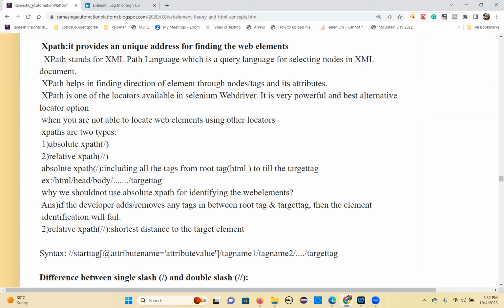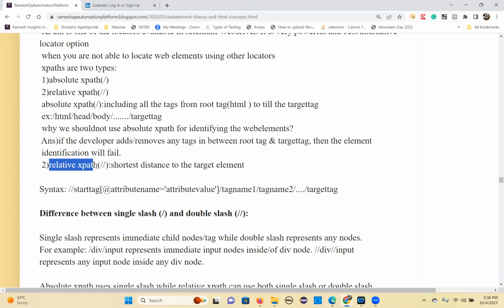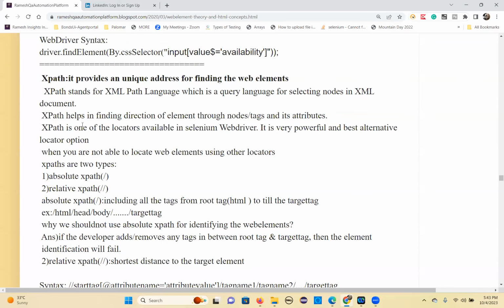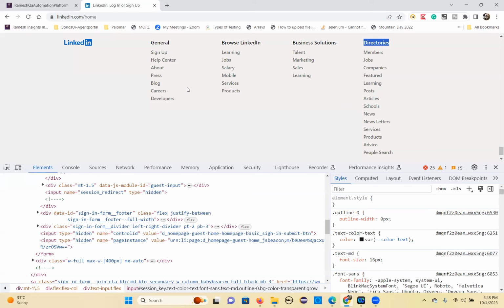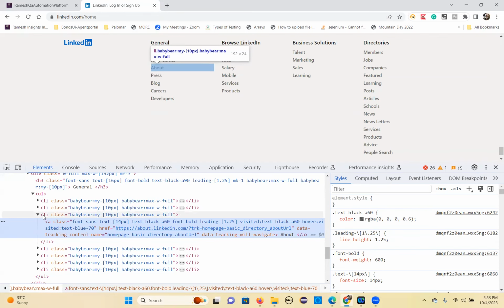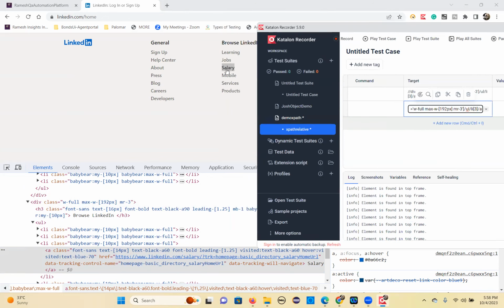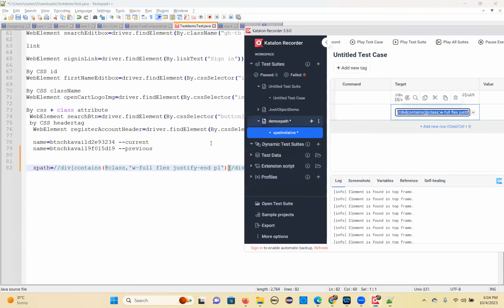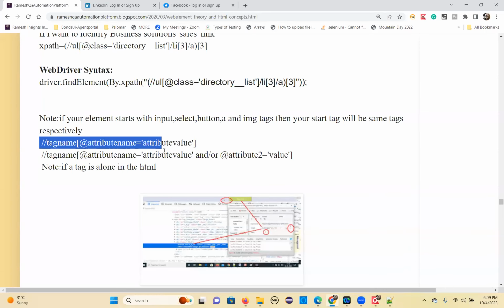Selenium ObjectIdentification Xpath Locator Part1 Oct 04 2023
Selenium ObjectIdentification Xpath Locator Part1
what is xpath
xpath types
why we should not use absolute xpath
difference between single slash(/) and double slash(//)